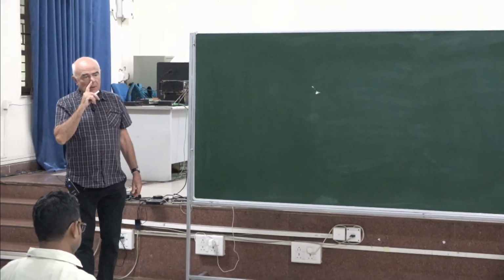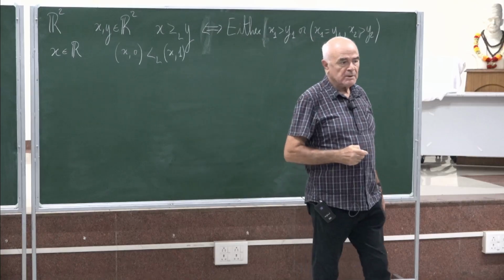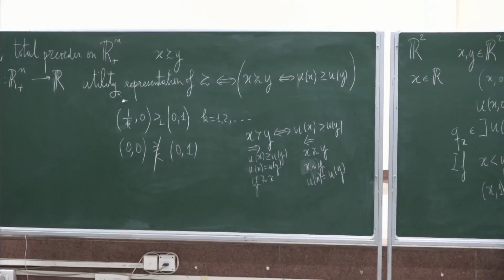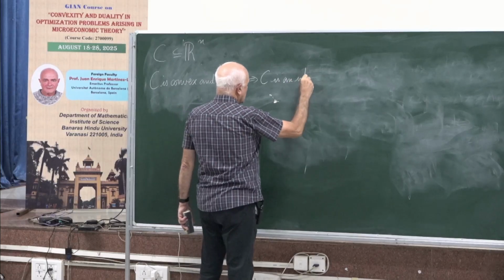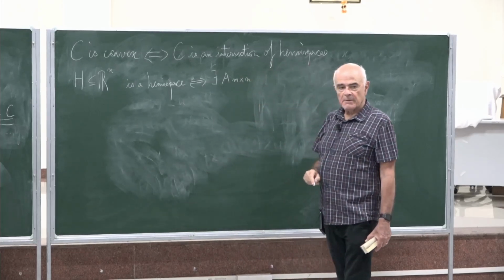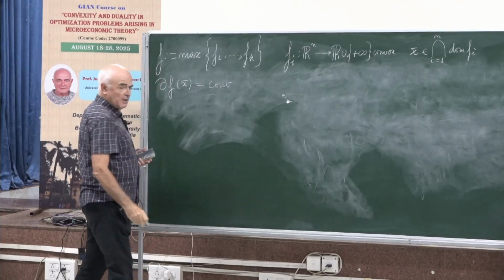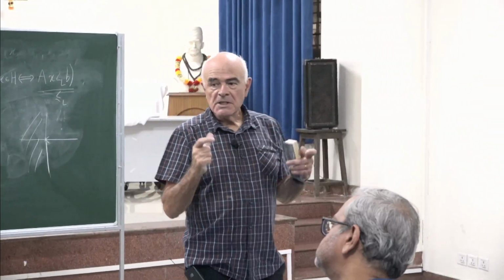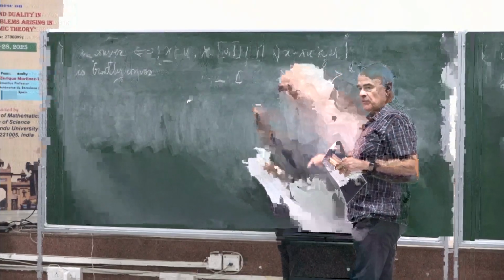L15 Differentiability of Cost Functions: Utility Representation, Lexicographical Order, & Convexity